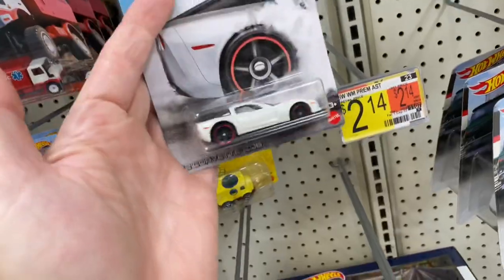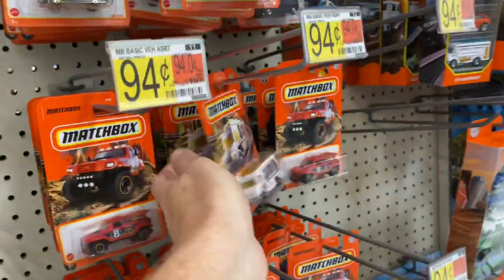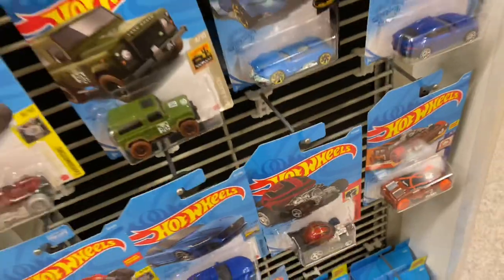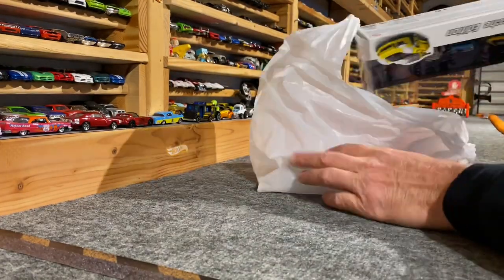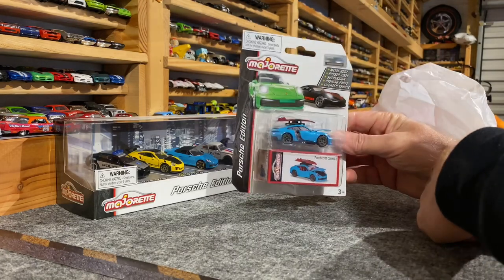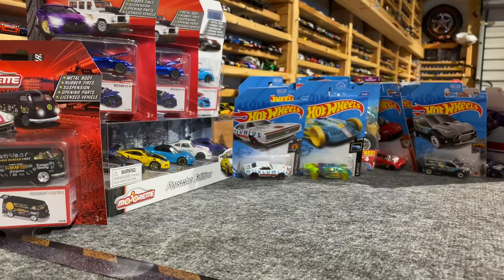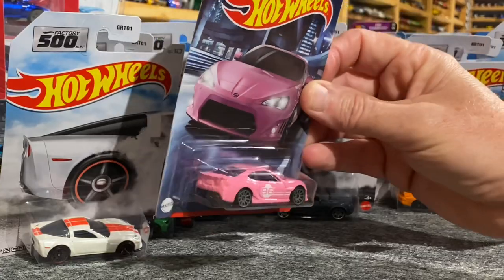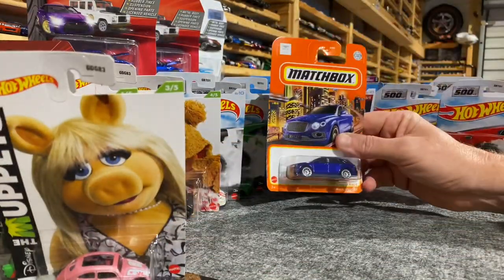LET'S GO "PICKIN" FOR NEW DIECAST / IN THE VETTE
Let's go pickin at some stores for new diecast. Found plenty of Hot Wheels, Majorette, Matchbox and more. Suprise unboxing at the end. Happy Pickin!